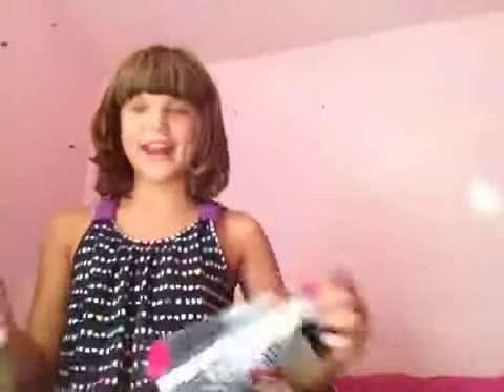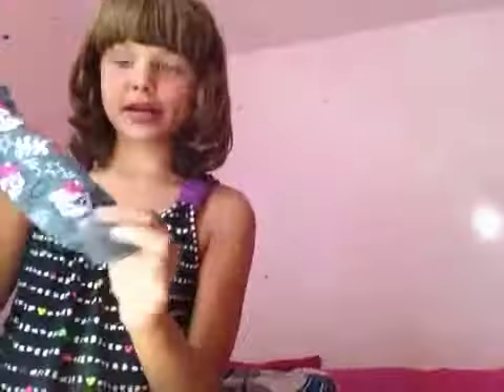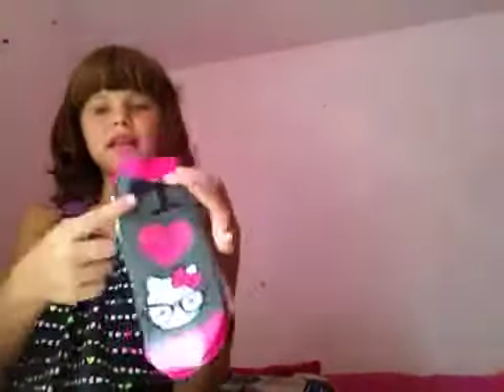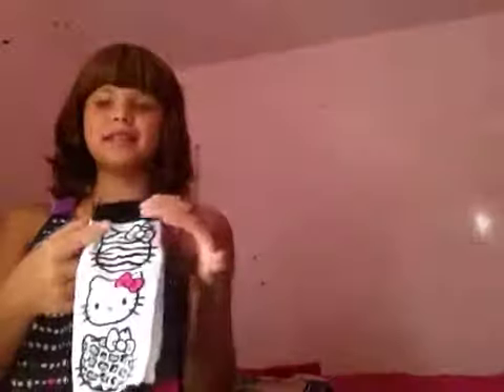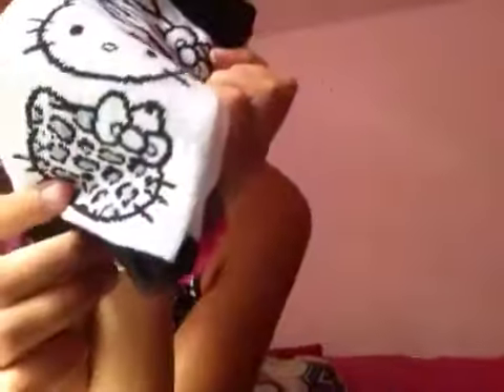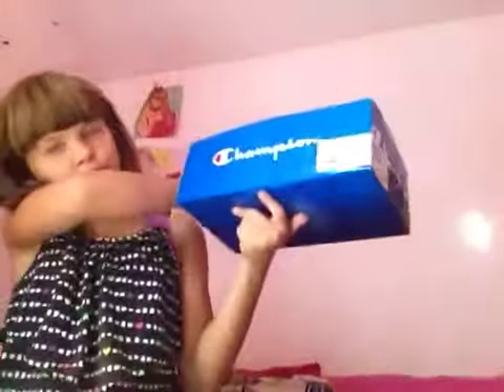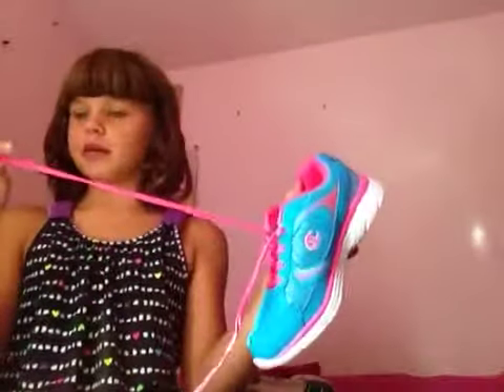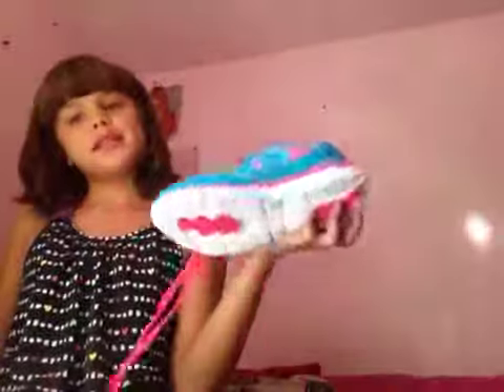shoes for school and hello kitty socks